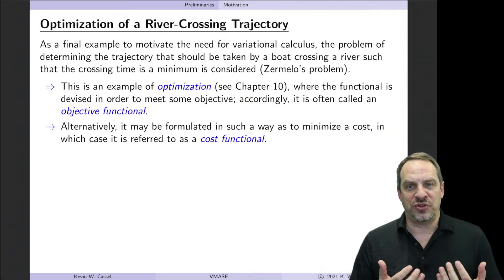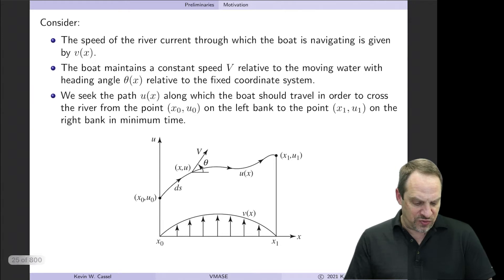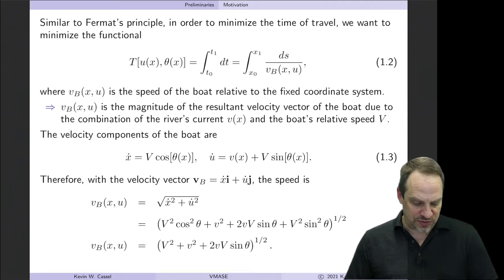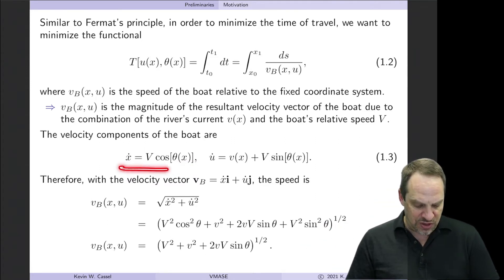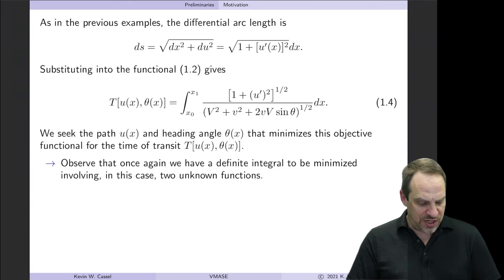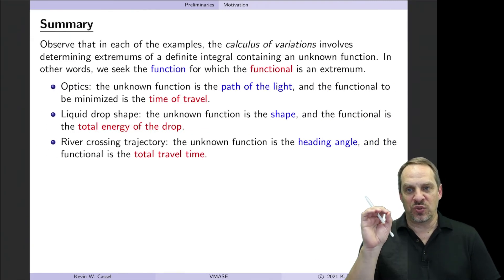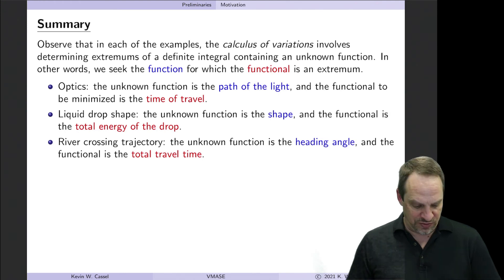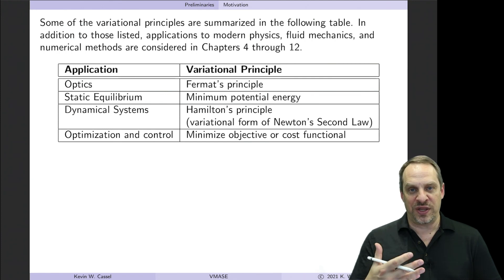Optimization of River Crossing Trajectory - Zermelo's Problem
Section 1.3 - Motivational Example:  Optimization of River Crossing Trajectory